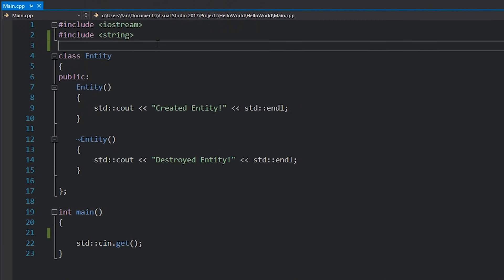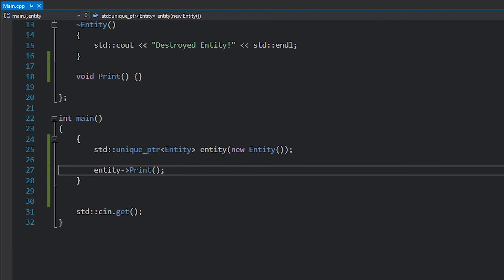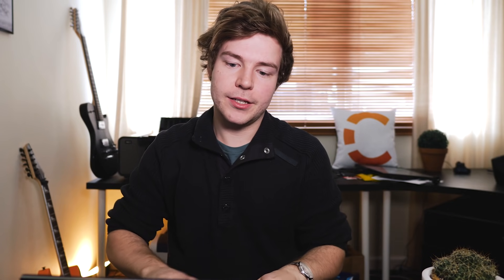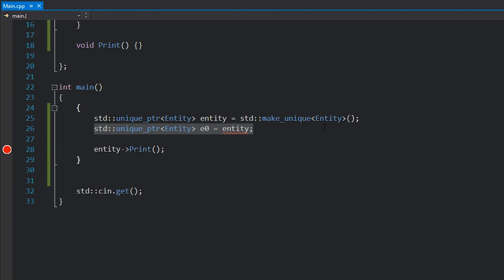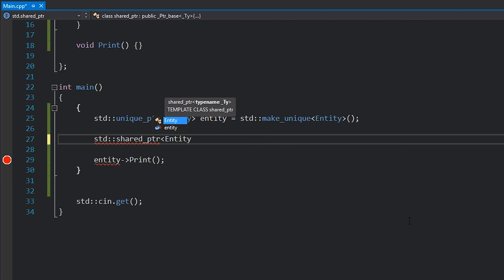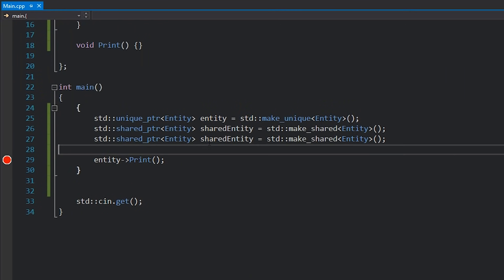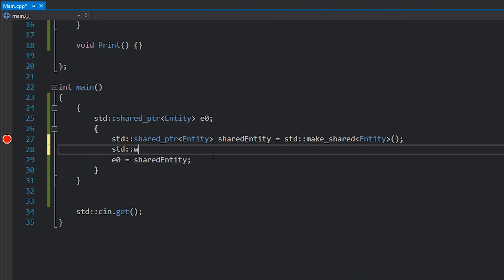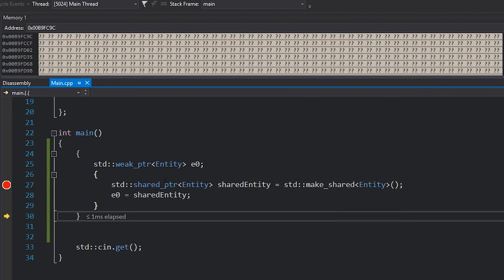SMART POINTERS in C++ (std::unique_ptr, std::shared_ptr, std::weak_ptr)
- Samuel Egger